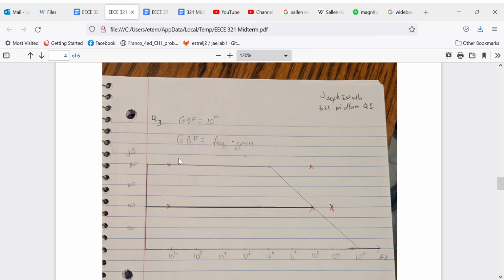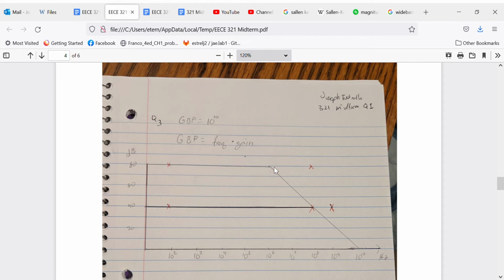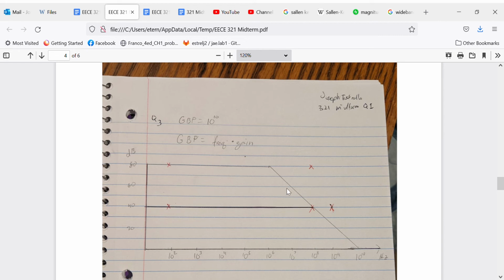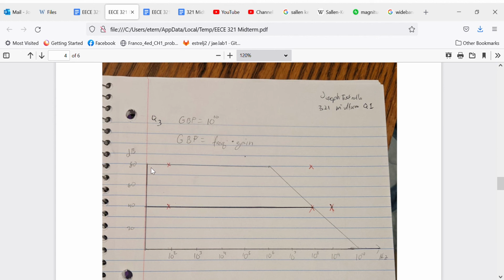EECE 321 Midterm EECE 321 Midterm pdf — Mozilla Firefox 2022 02 18 19 51 53